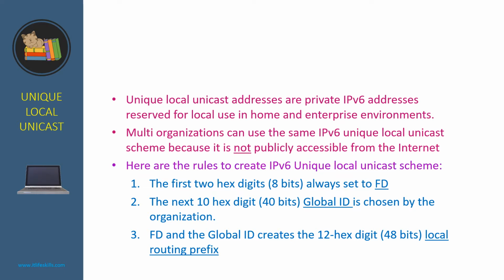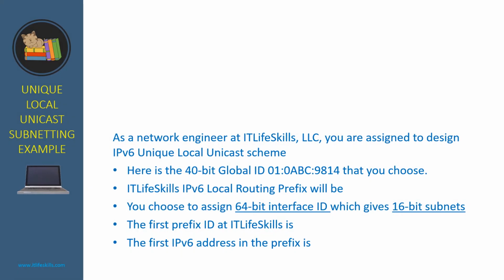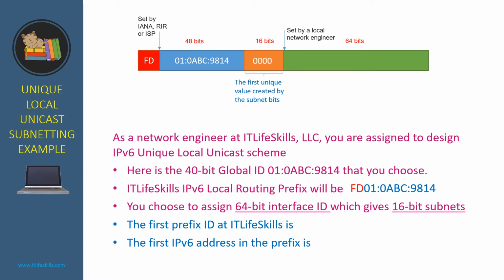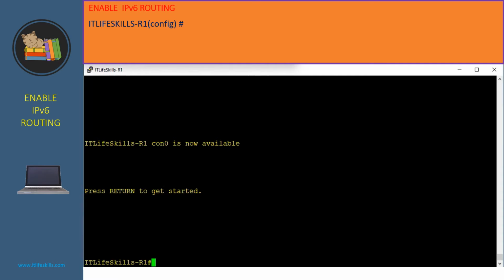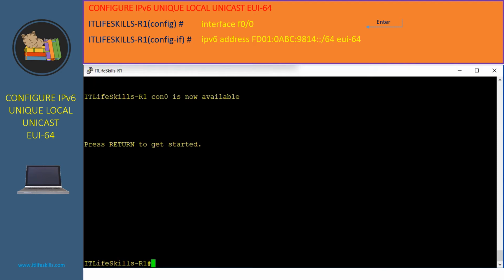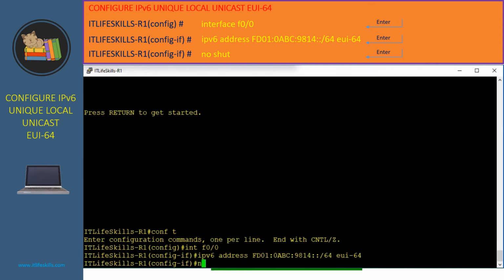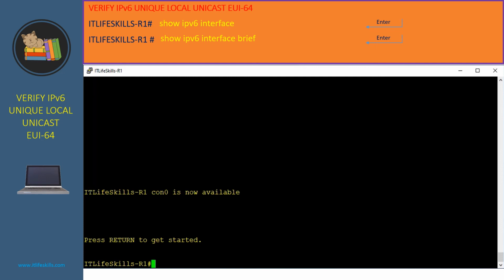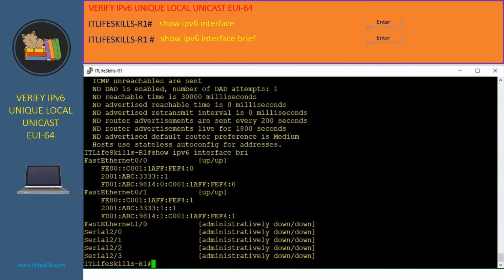IPv6 Unique Local Unicast